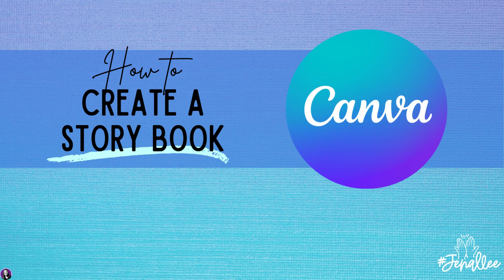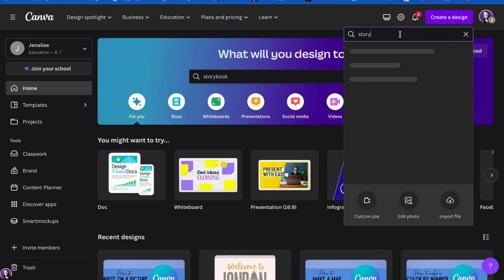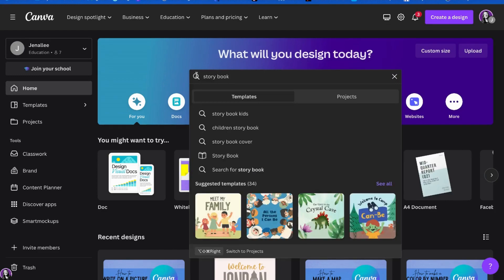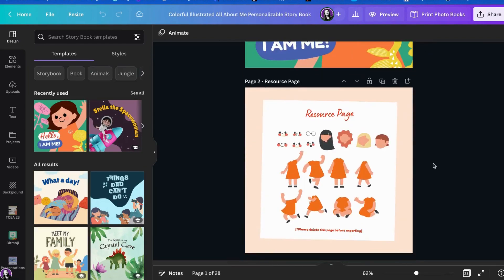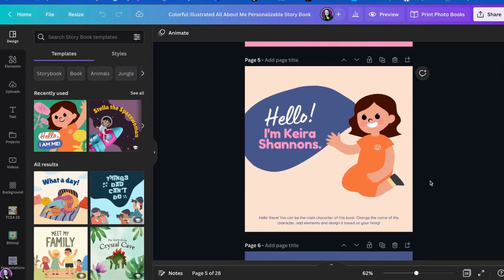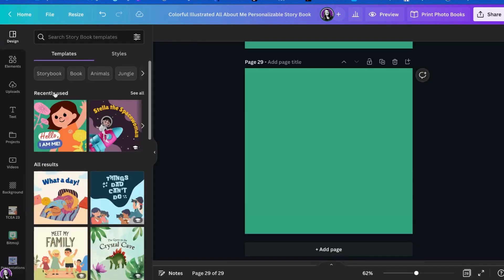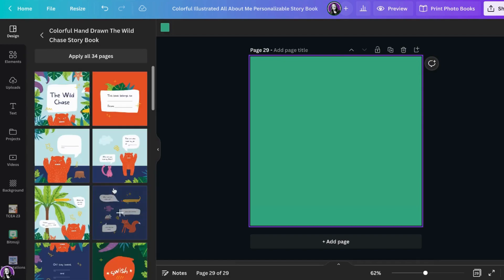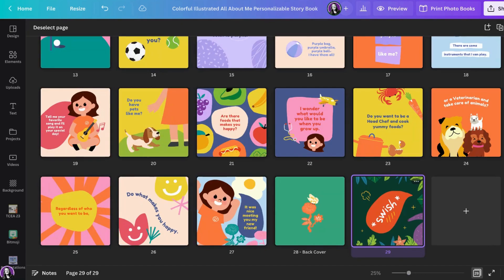Storybook in Canva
How to create a storybook in Canva for Education.